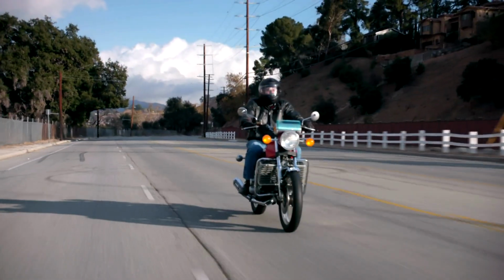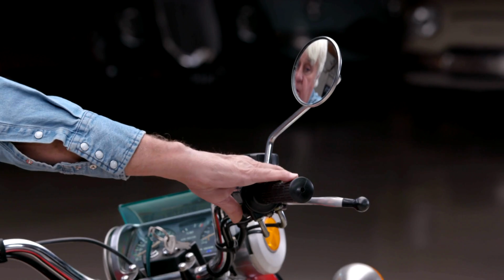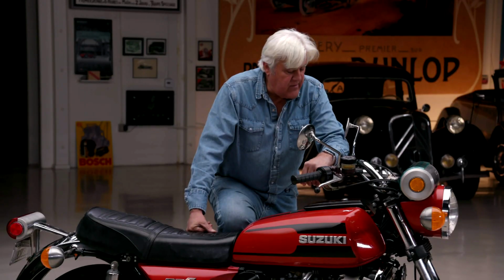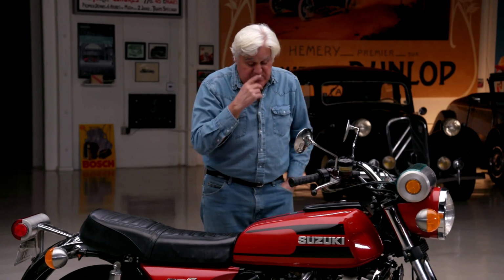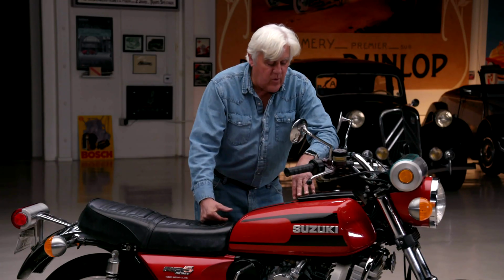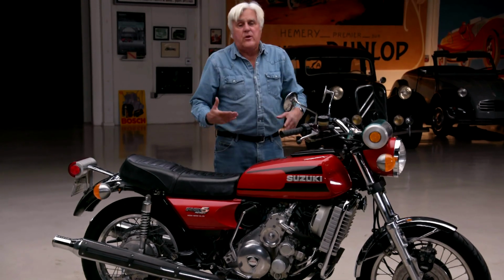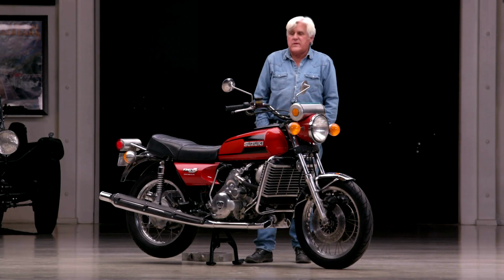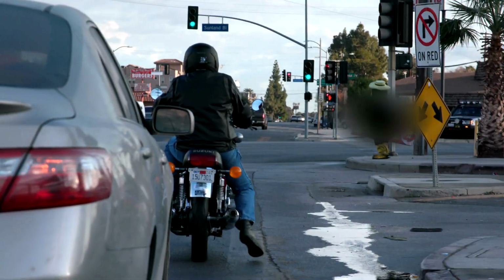Rotary Engine Motorcycle? 1975 Suzuki RE5 - Jay Leno's Garage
This misunderstood motorcycle boasts an incredibly smooth rotary engine but was not a commercial success due to many factors that you'll learn about in this episode!

THE BEST OF JAY LENO'S GARAGE ON YOUTUBE

ABOUT JAY LENO'S GARAGE ON CNBC
Hosted by legendary comedian and “Tonight Show” host Jay Leno, the series explores our obsession with all things automotive. From classic cars to supercars and everything in-between, Jay is hitting the road to discover the most exciting, weird and wonderful vehicles ever made and meet the passionate people behind their wheels. Each one-hour themed episode features a mix of stunts, challenges, reviews, and celebrity interviews that showcases the colorful history of the automobile. Whether he’s exploring the story of an iconic brand, road-testing the newest super car, or investigating the latest automotive innovations, there is no wheel Jay won’t get behind to tell the story of our love affair with the car.

About Jay Leno: Acclaimed TV late night show host, admired stand-up comedian, best-selling children’s book author, much-in-demand corporate speaker, lovable TV and movie voice-over artist, pioneering car builder and mechanic, and philanthropist…it’s no wonder that Jay Leno is widely characterized as “the hardest working man in show business.”